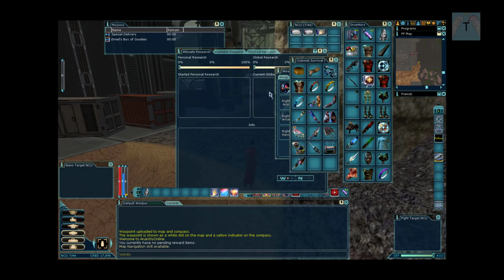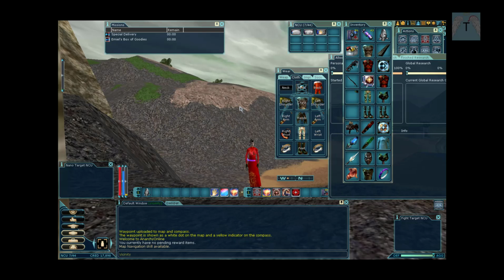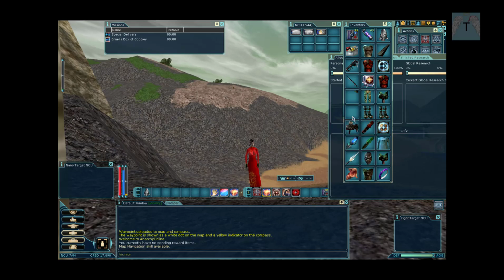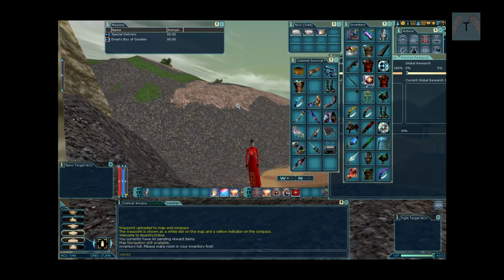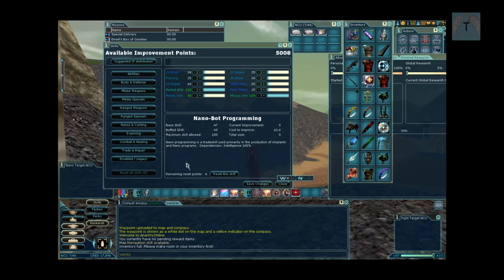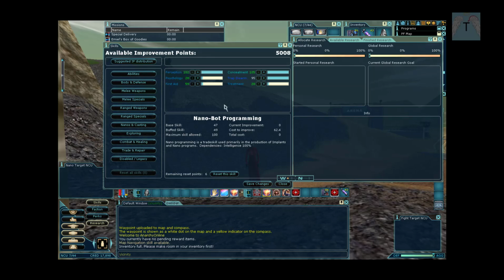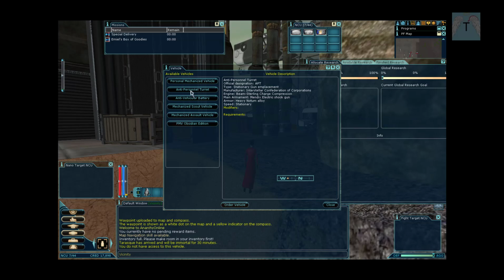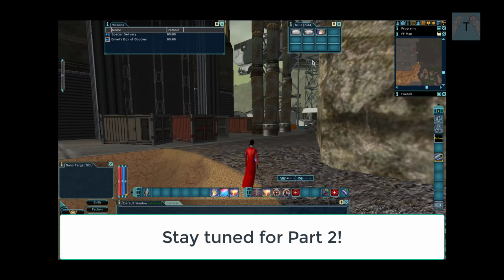Anarchy Online Tutorials #014 - Arete Landing Extras P1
PG-13 for possible cursing

I have not been paid to play this game, nor do I make any money off of this video.

I apologize for any thumping or whirring in the background. My yeti microphone picks up my computer sounds and taps on my crappy desk.

made only for amusement.  Copyrighted and/or trademarked material are owned by their respective companies.